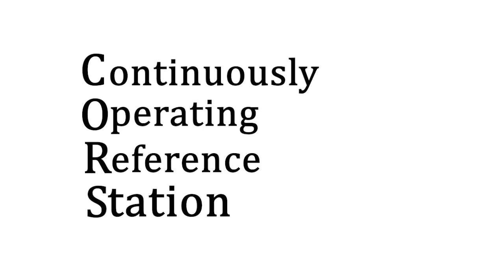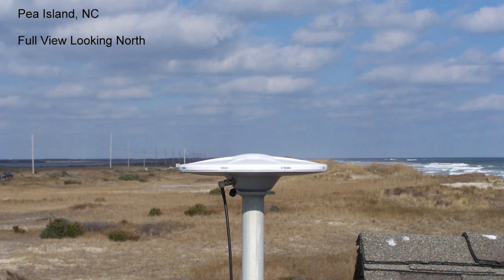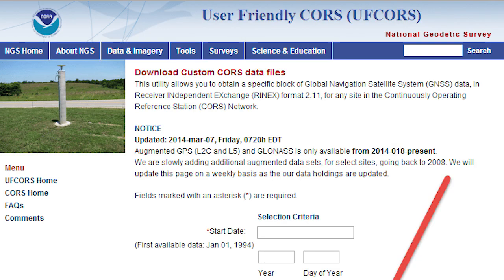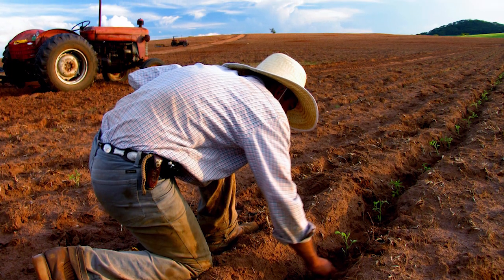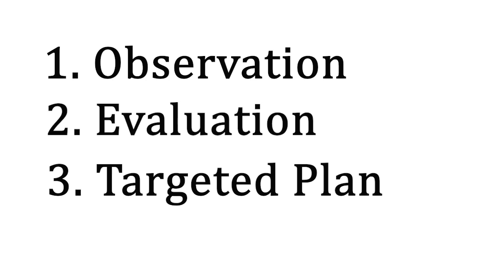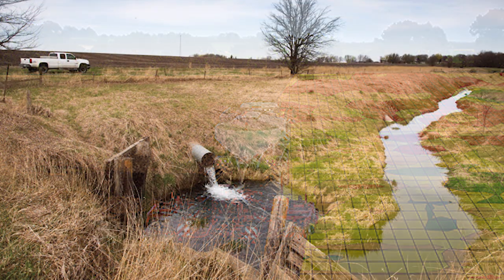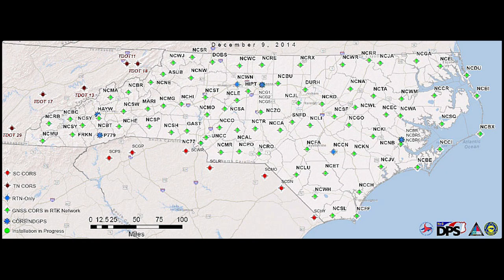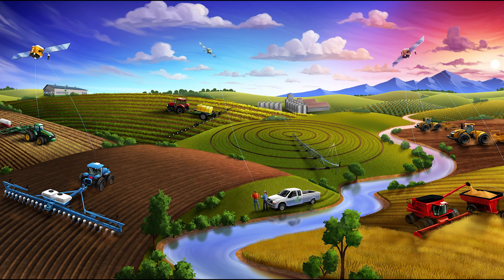NC CORS and Precision Agriculture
Learn about the NC Continuously Operating Reference Station (NC CORS) and how farmers use it to aid in precision agriculture.